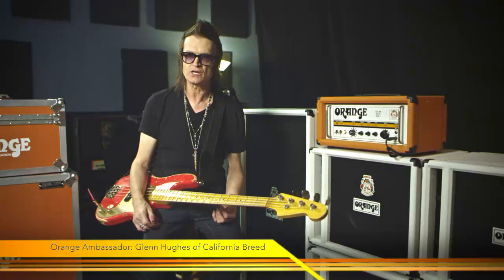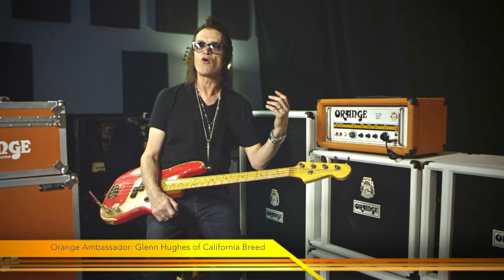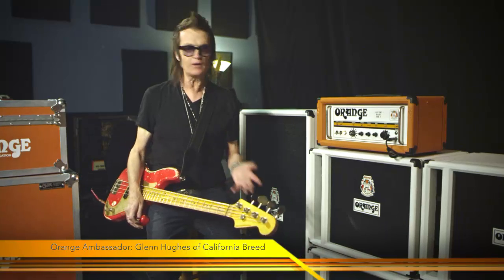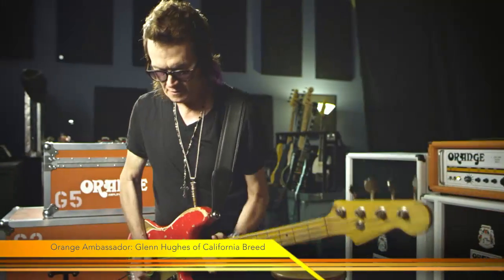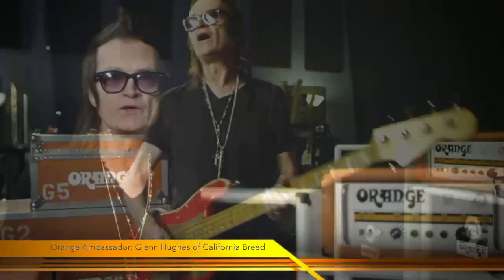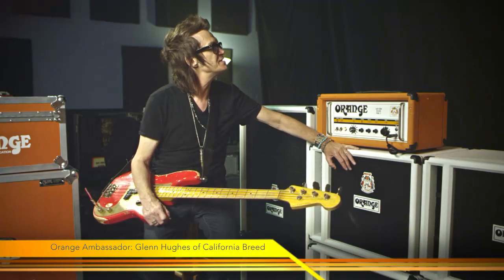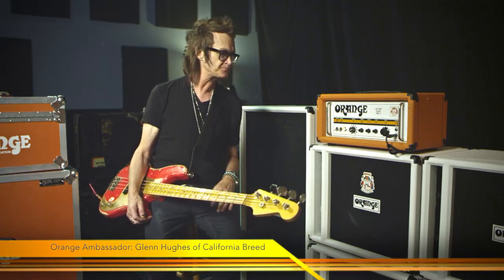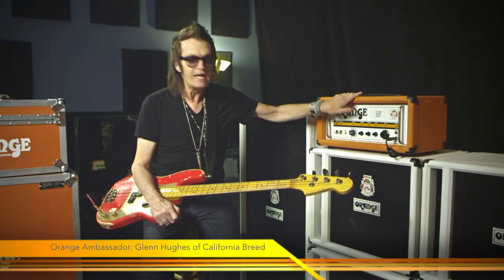Glenn Hughes of California Breed